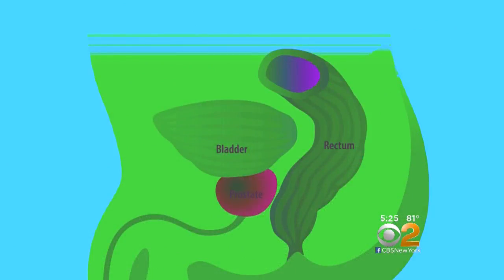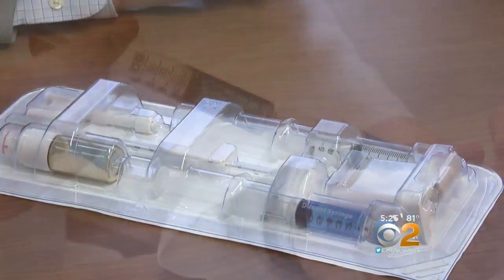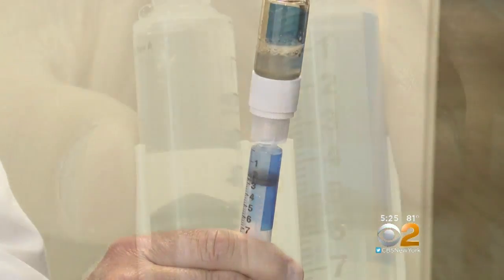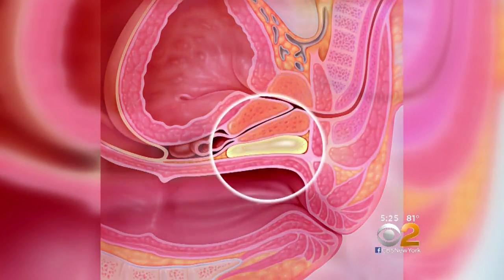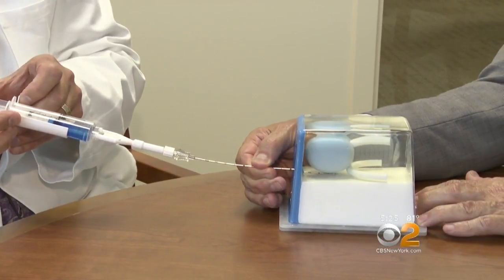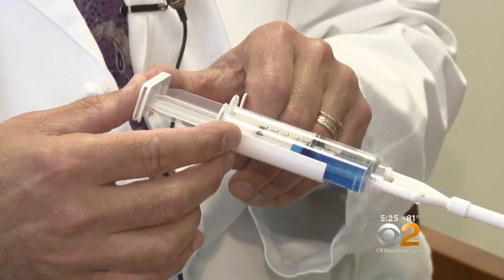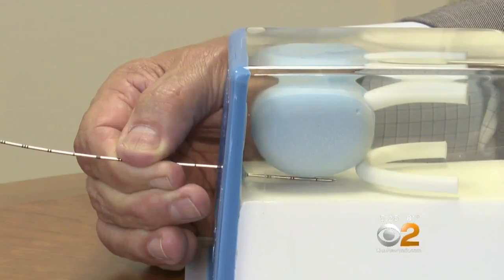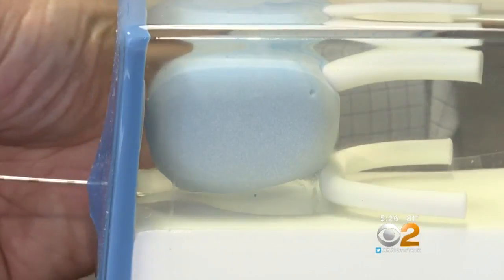New Hope For Men Who Suffer From Prostate Cancer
A simple gel could reduce the risk of side effects from radiation therapy. CBS2's Dr. Max Gomez has more.